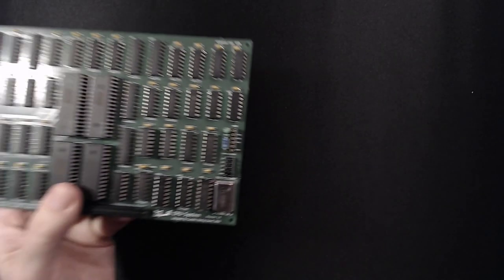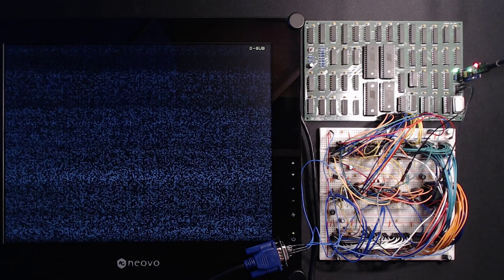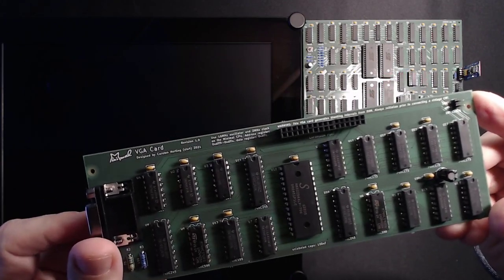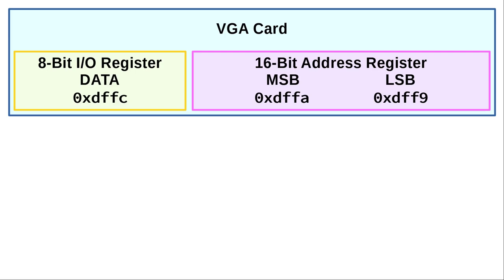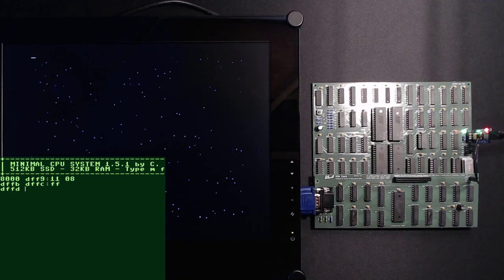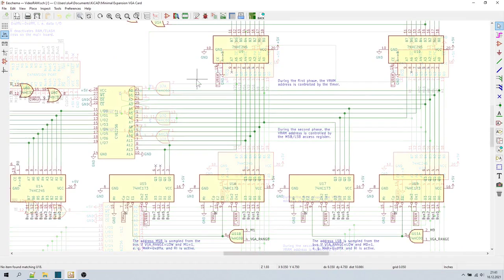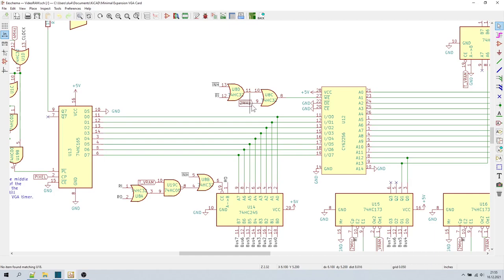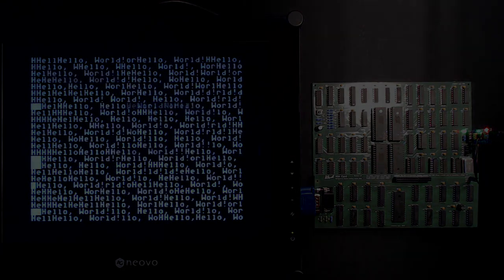Minimal VGA Expansion Card - DIY Video RAM #5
I am showing how to interface a 'Minimal' CPU system to a do-it-yourself VGA extension card.